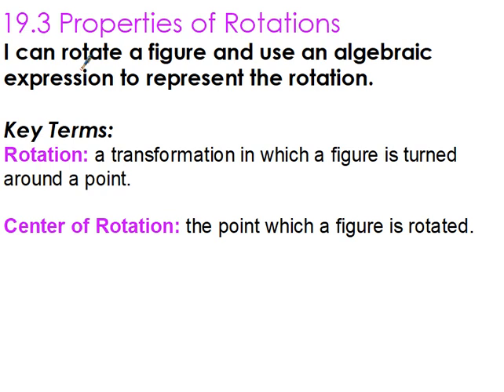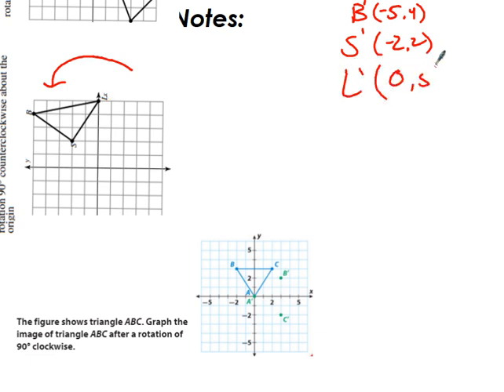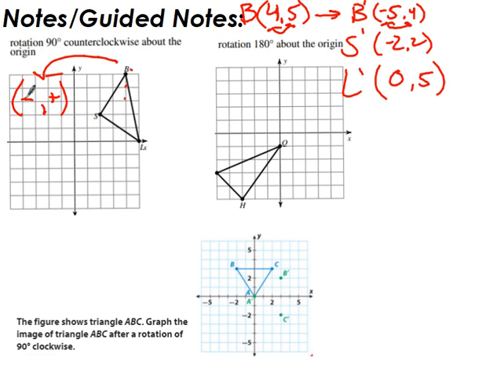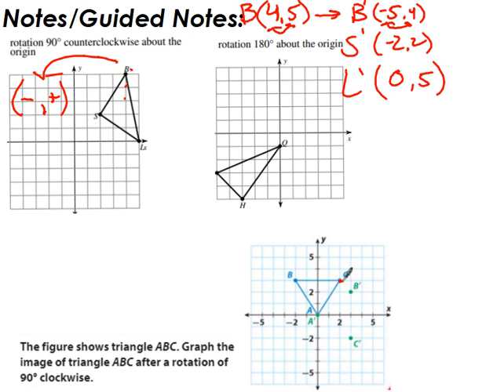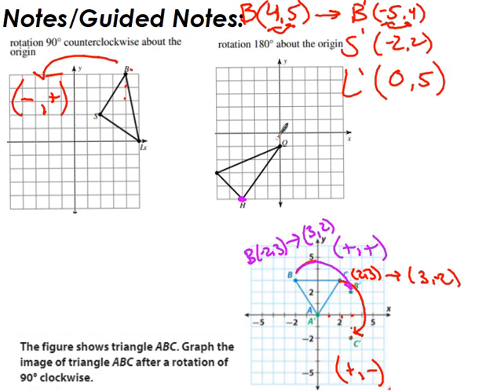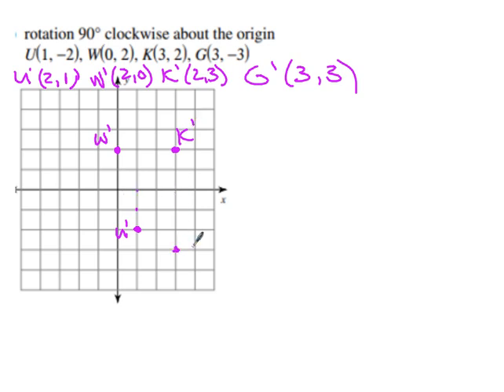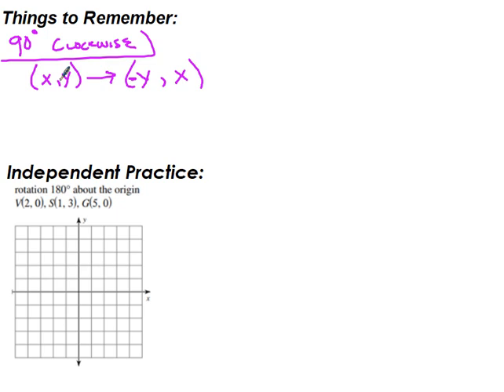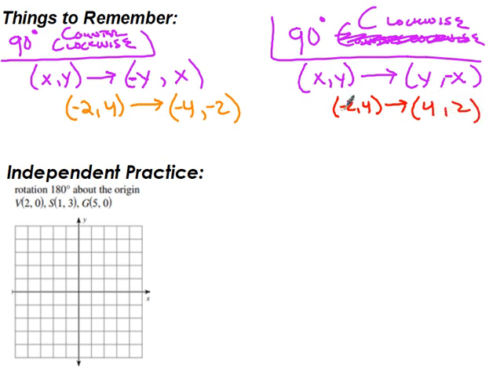19.3 Properties of Rotations